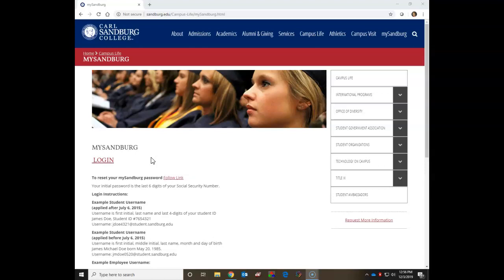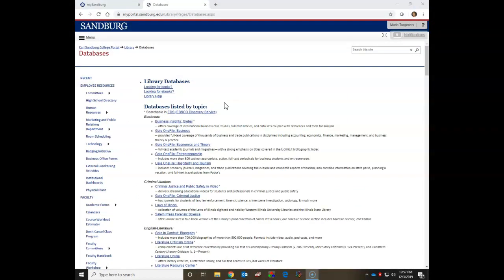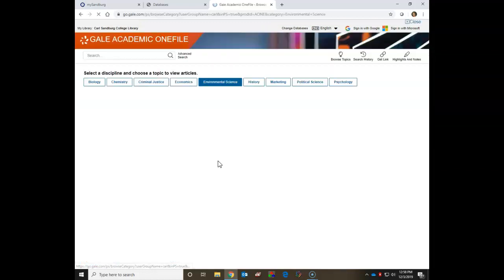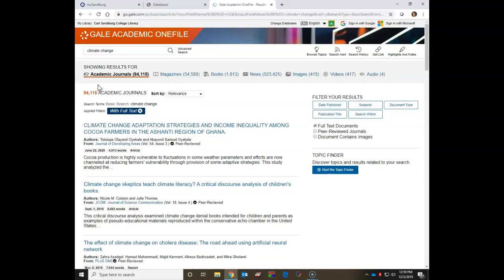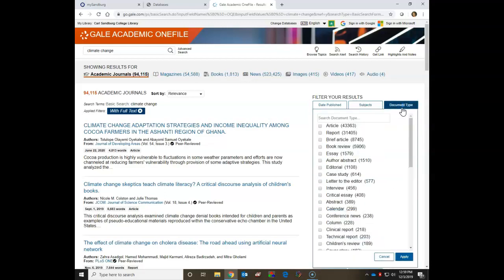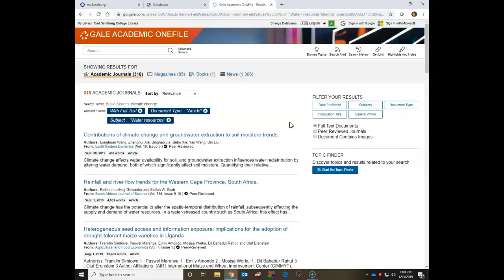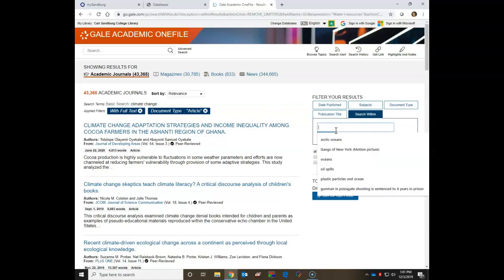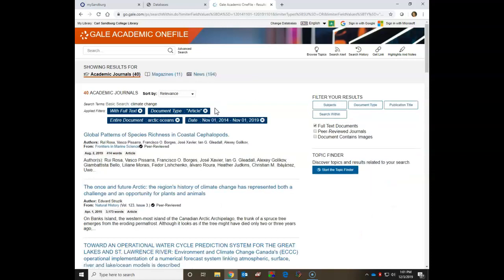Gale Academic OneFile Database Search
This video shows a search in Sandburg Library's Gale Academic OneFile database.